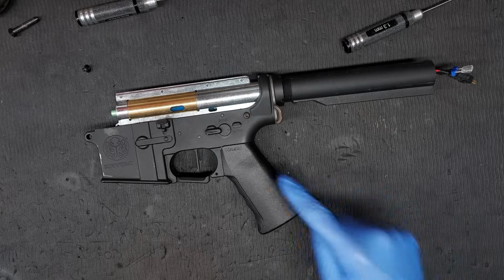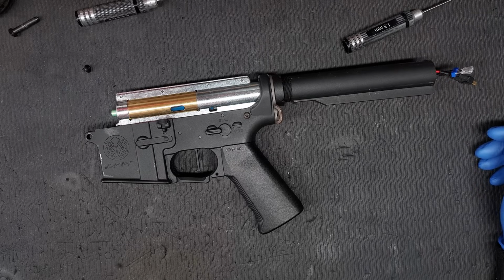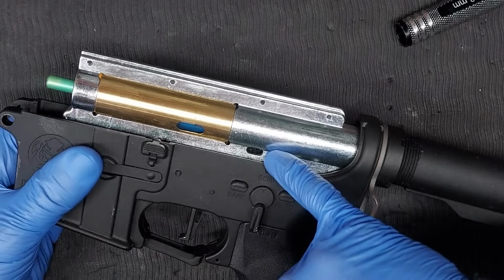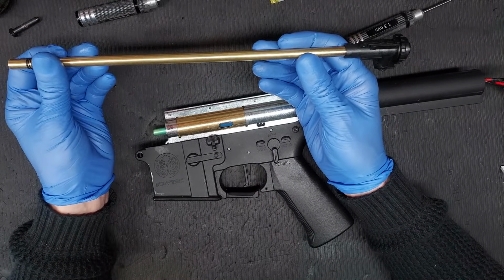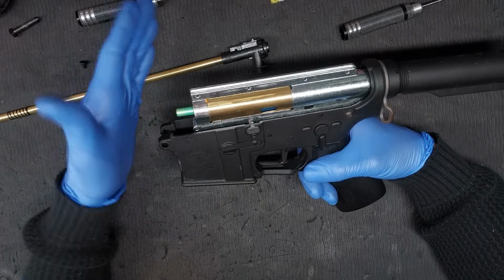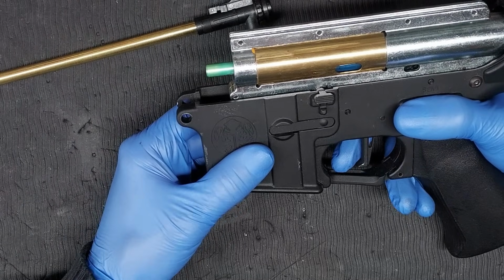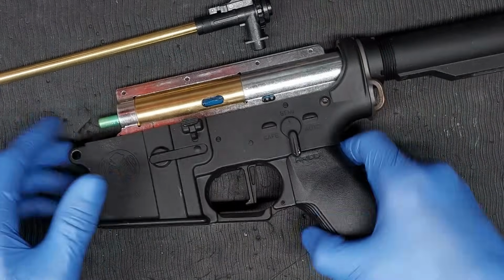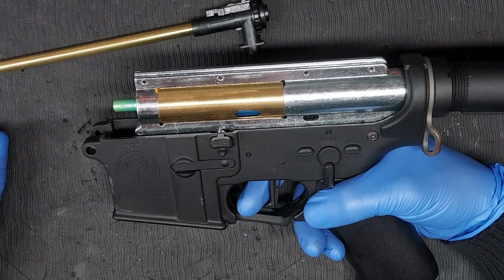Why Is My AEG Dead?